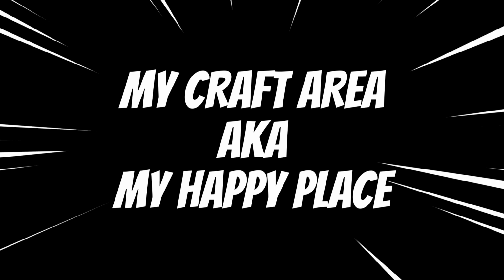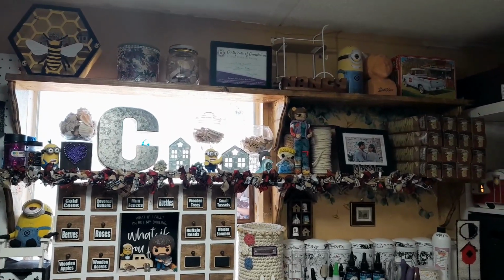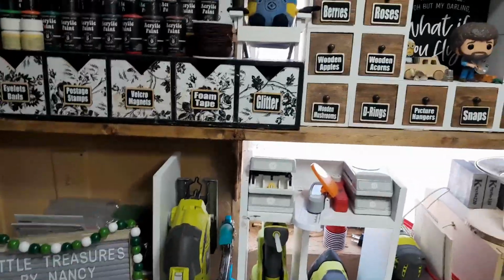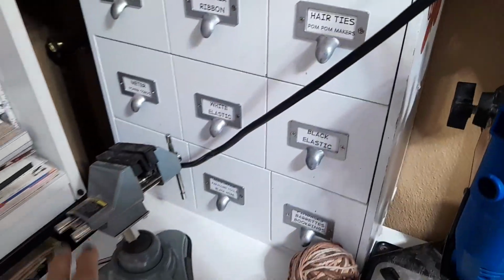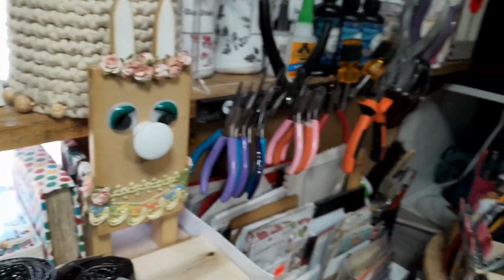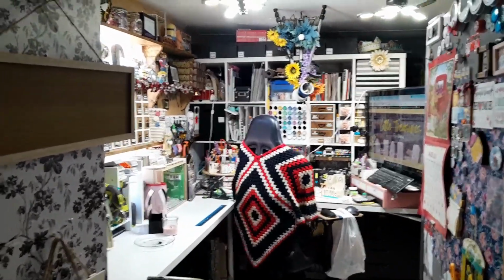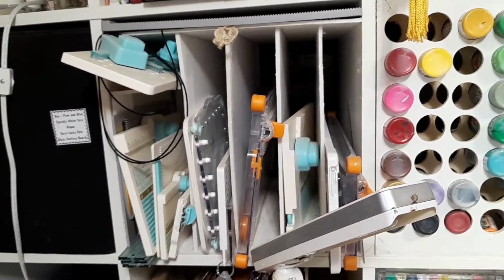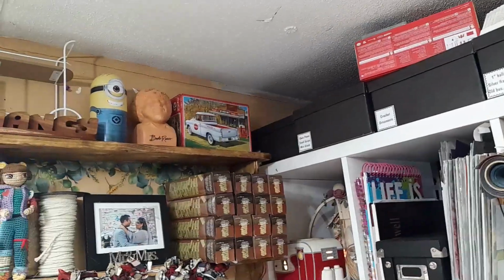Reveal: Amazing Craft Area Makeover!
After two long weeks of minor repairs, my craft area is ready to be used again. Come and check out the transformation.
Items you can enjoy at deep discounts. Gadgets you can love. Each package is a thrill to open.

I've received a lot of crafty items that I can actually use in my every day crafts and you can to. Click on the link below and get started.

Come on over to our Facebook group and share it. Here you can post projects inspired by my channel or share your own projects to inspire others.